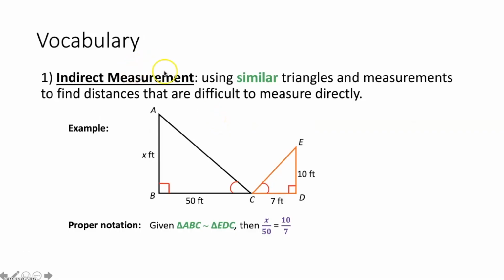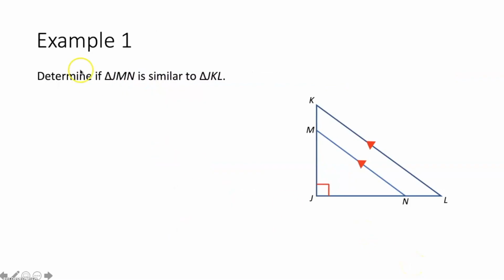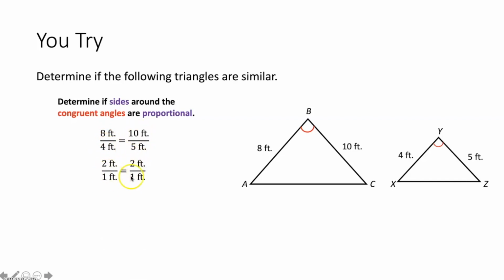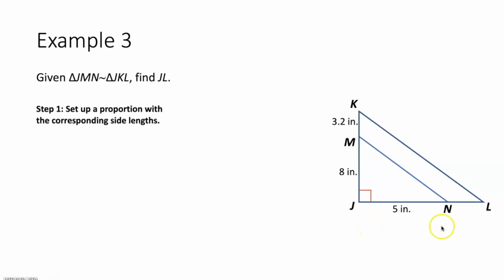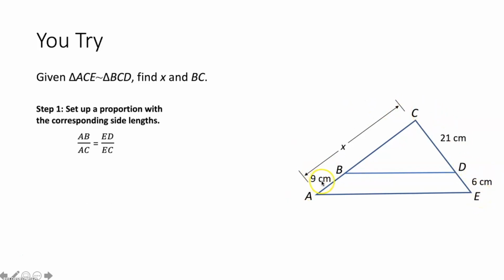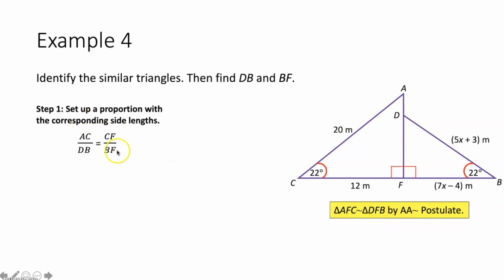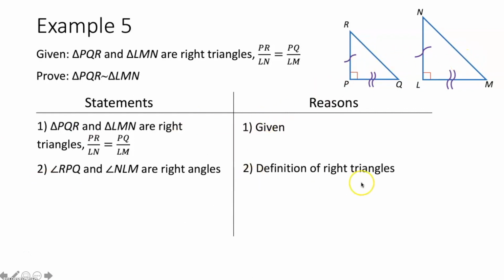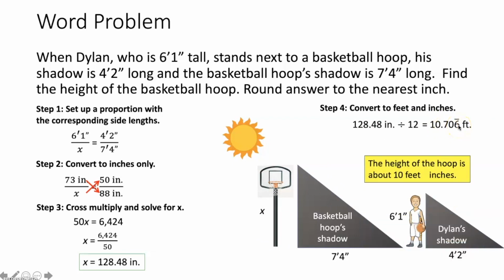Geometry: Proving Triangles Similar (7-3)